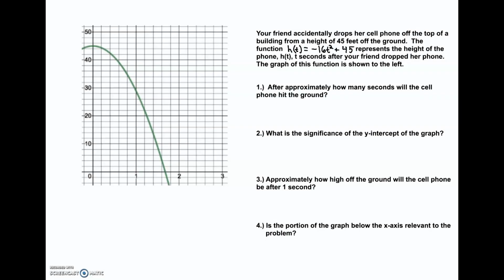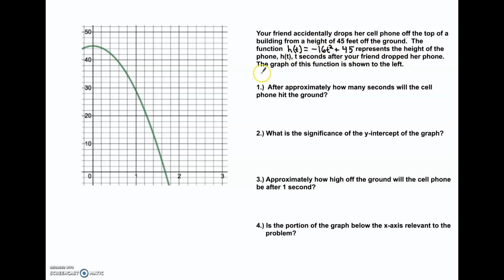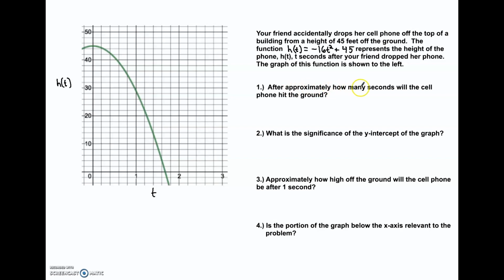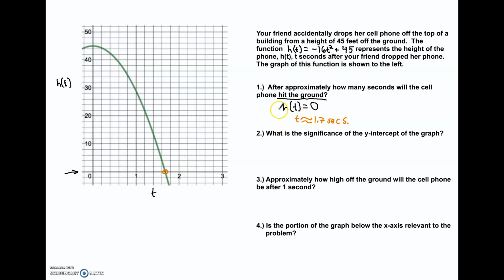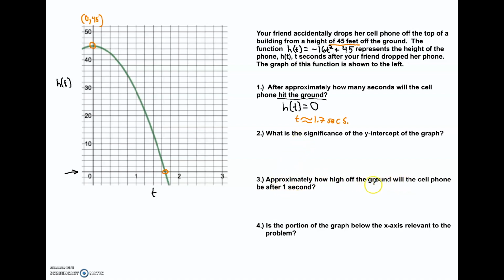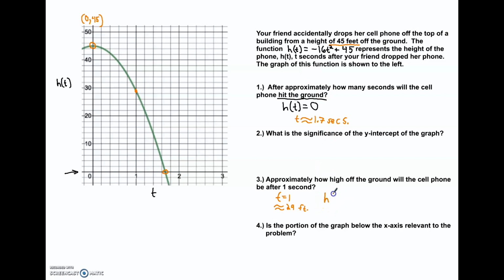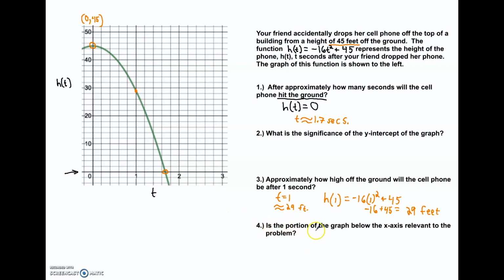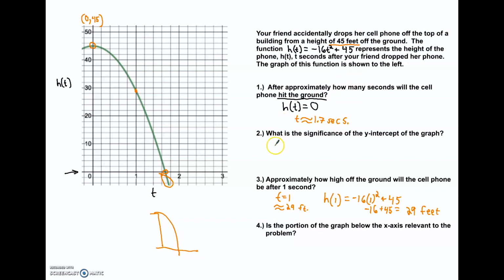10 2 Video 2 Using the Graph of a Quadratic Equation to Solve a Word Problem